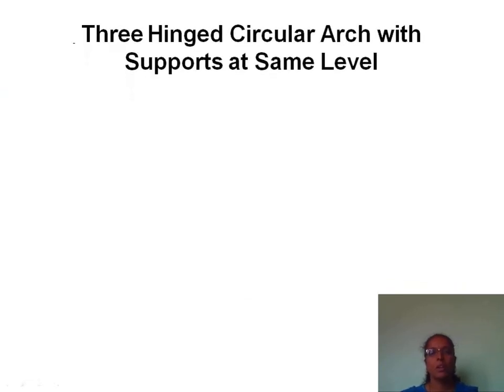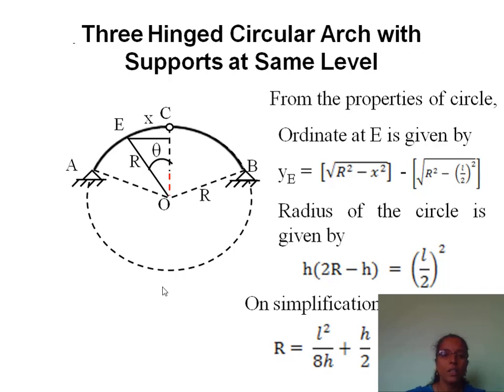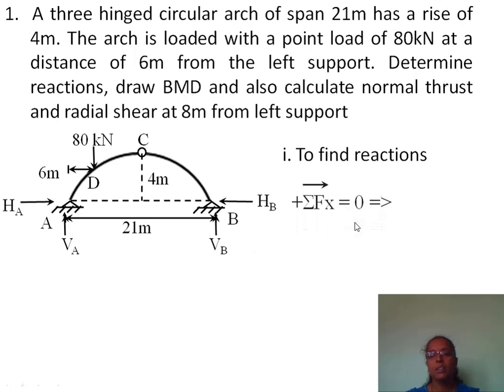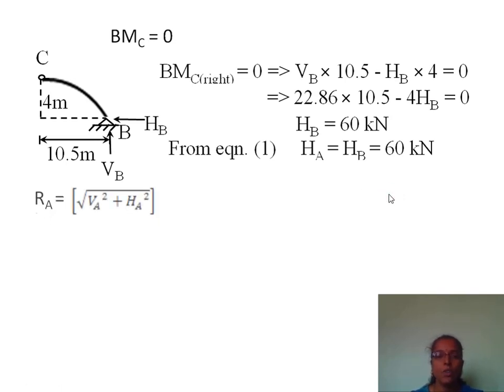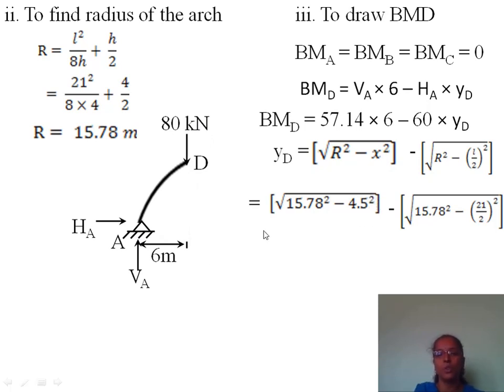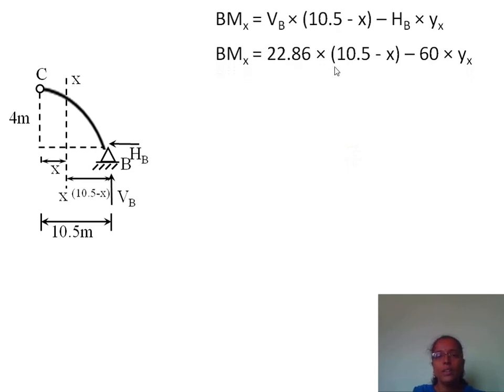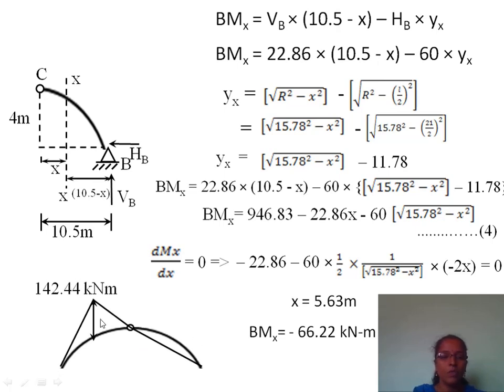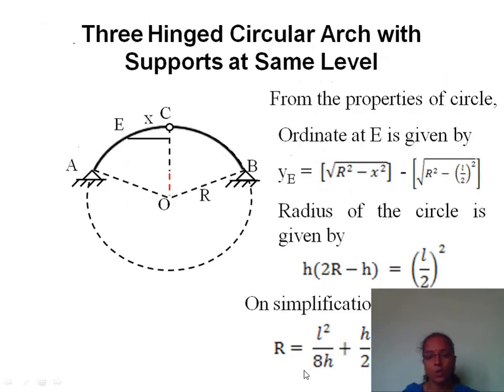CE 18CV42 M5 S2 VI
Three hinged circular arch with support at same level